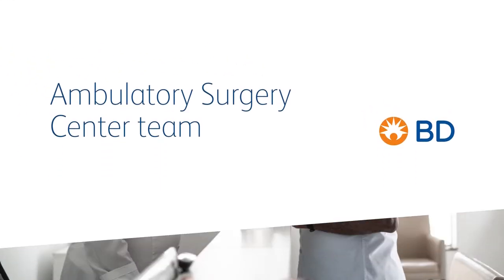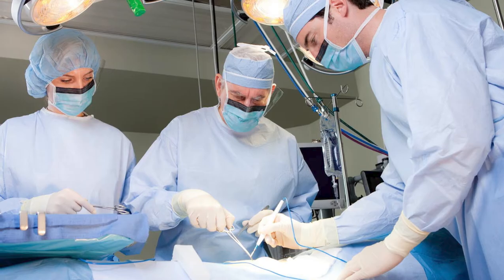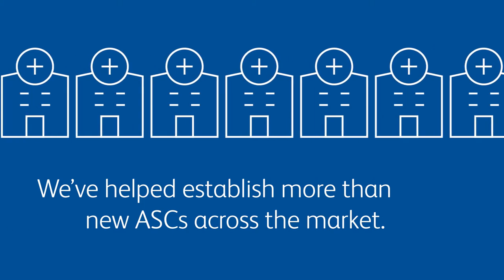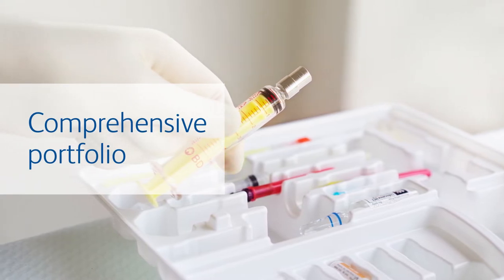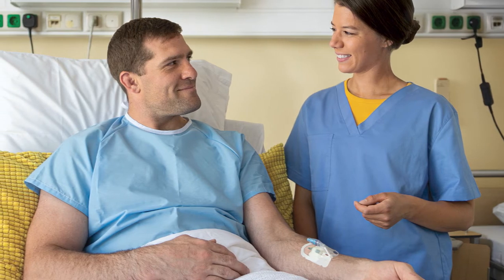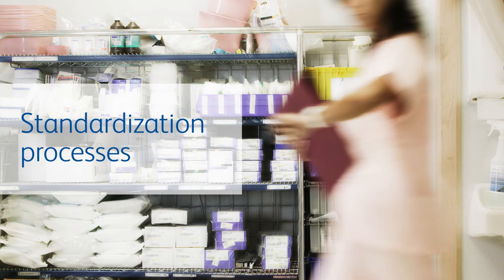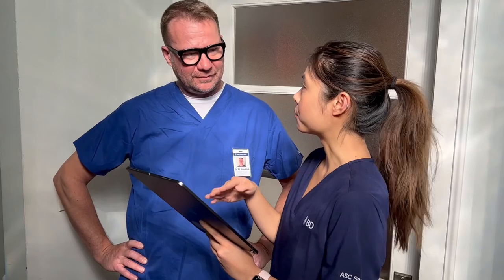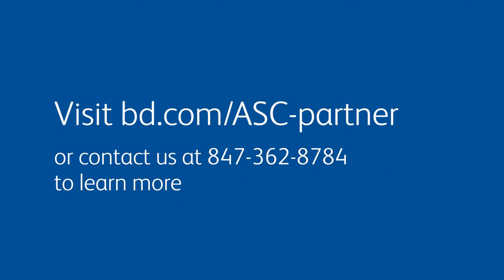BD ASC New Build Promo Video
Overview of the dedicated BD ASC Teams Experience and Portfolio related to new or expanding ASCs